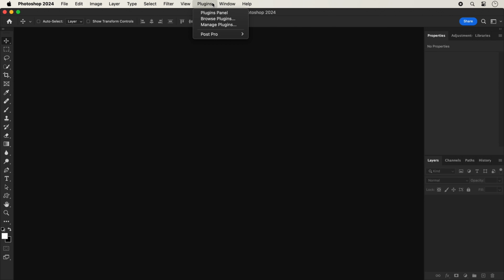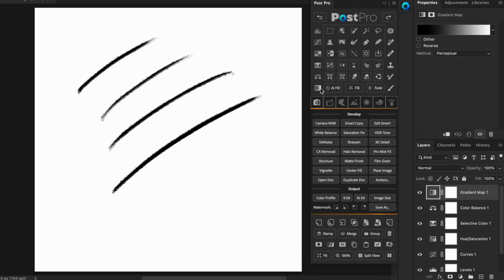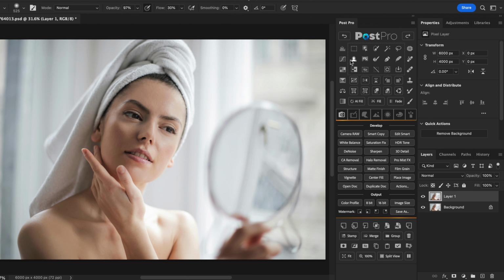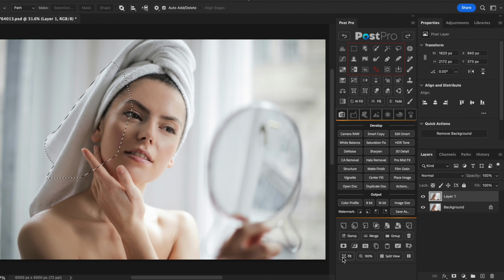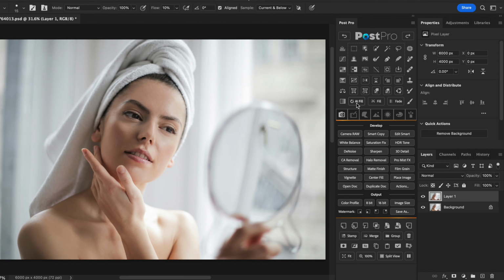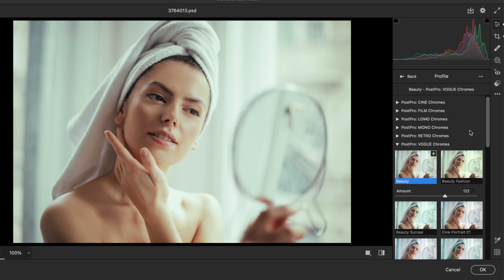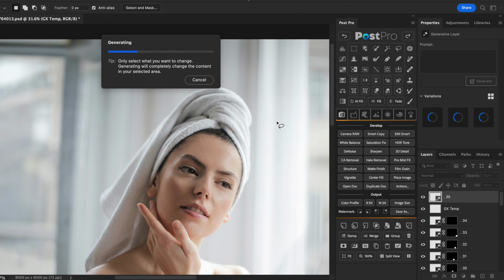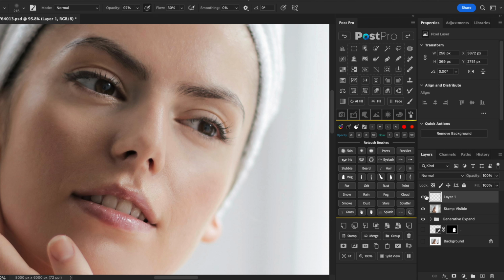Post Pro Panel - Top Section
An overview of the top section of the Post Pro Panel for Photoshop.